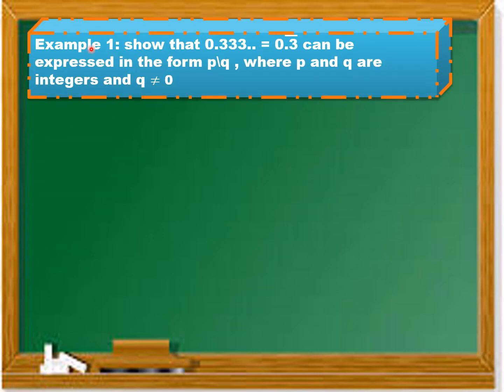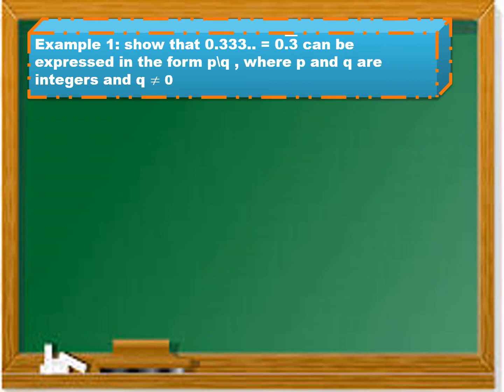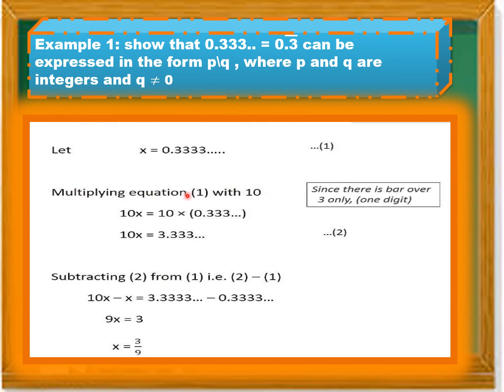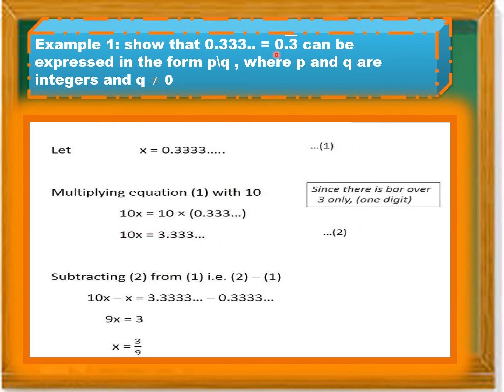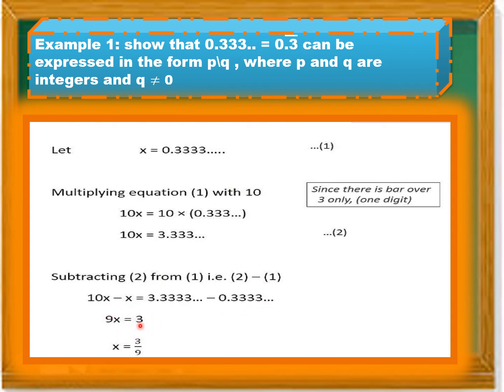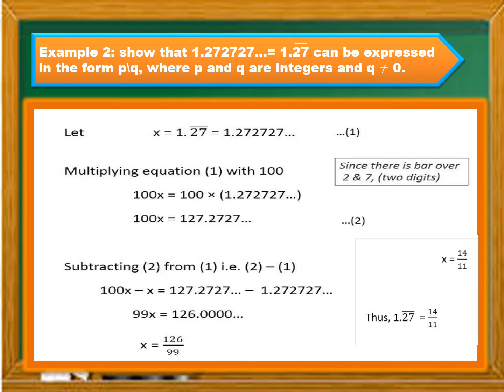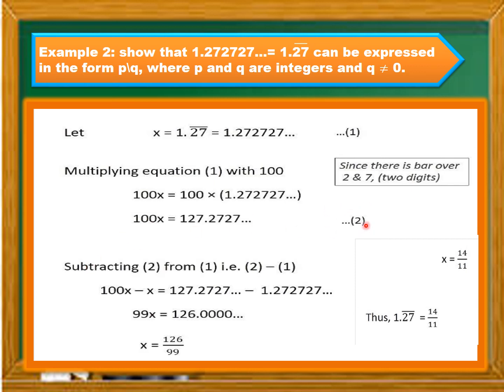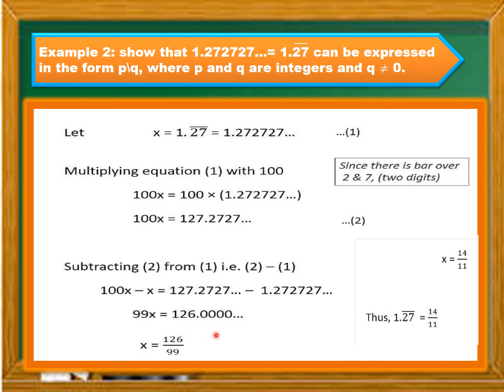number system before exercise 1.3 solved example from 7-8 part 2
dharani's maths channel number system